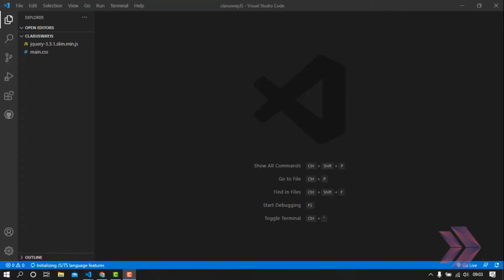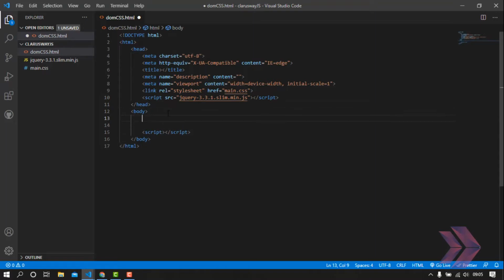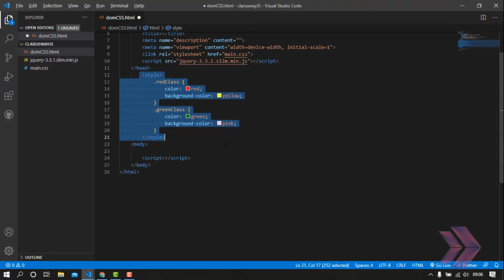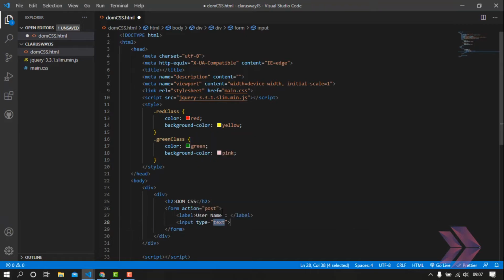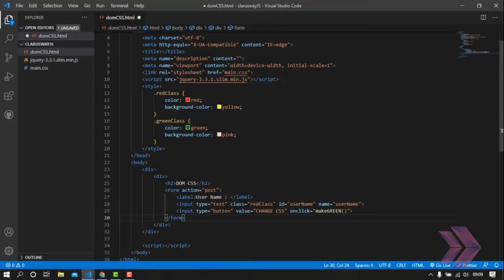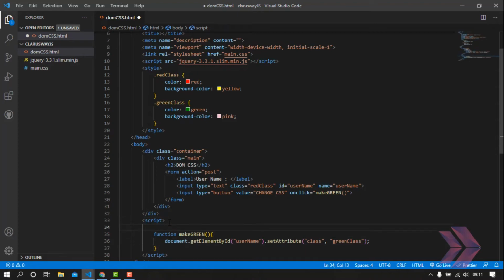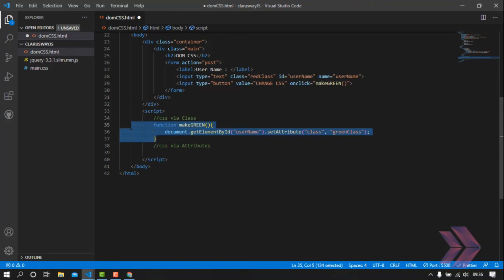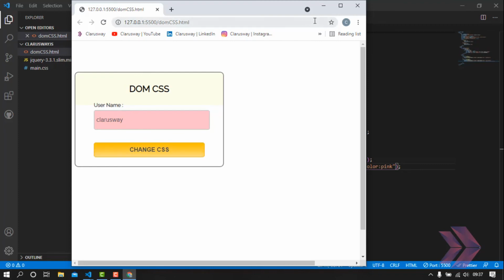Full-Stack Development Tutorial | CSS DOM and JavaScript SetAttribute Function || Clarusway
In this video, you will learn about CSS DOM and JavaScript SetAttribute Function with the help of an example. Lets jump into our video and learn more...